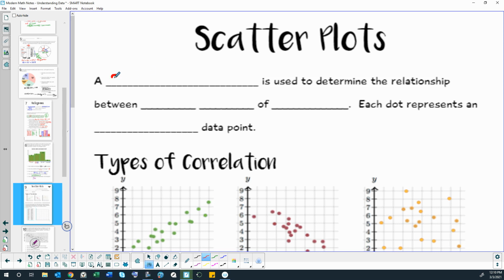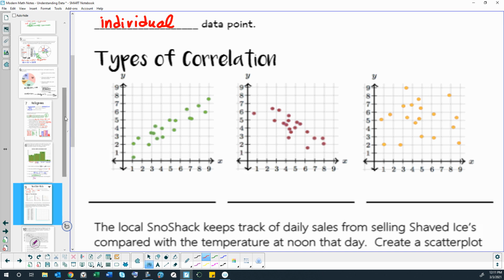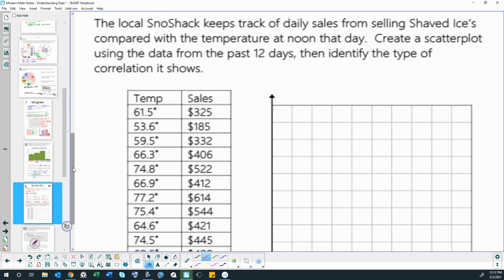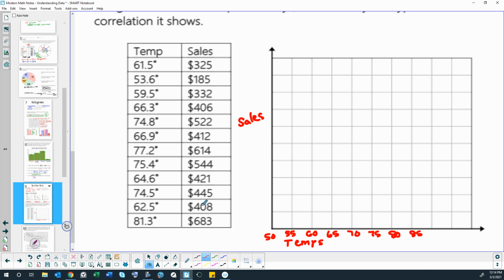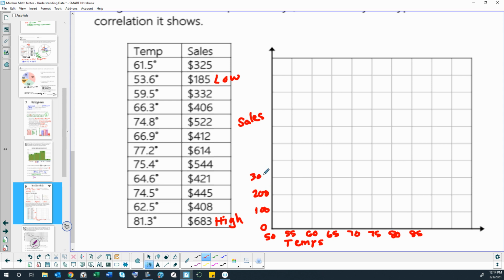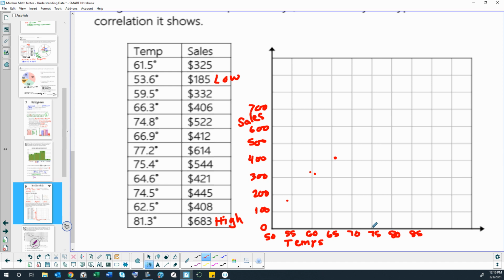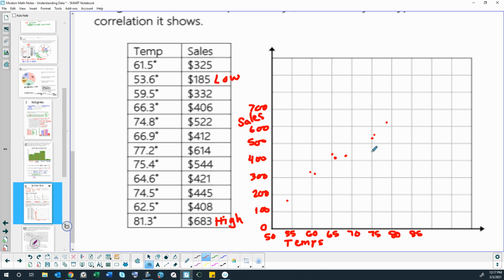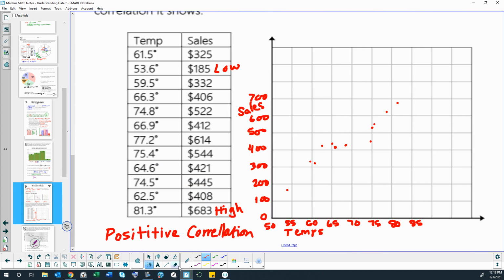creating scatter plots and recognizing correlations